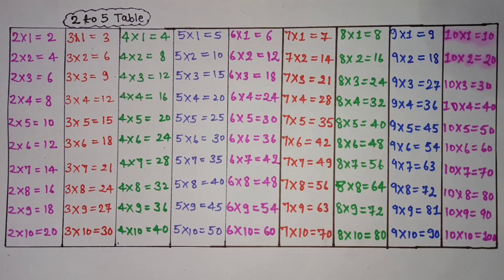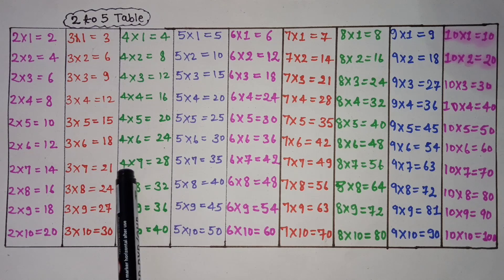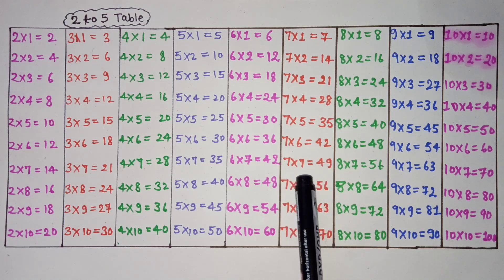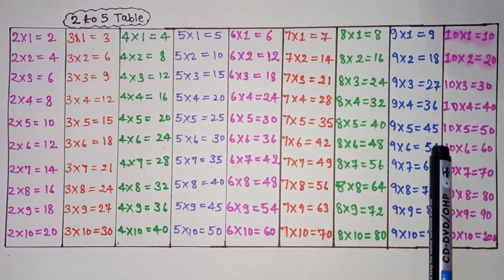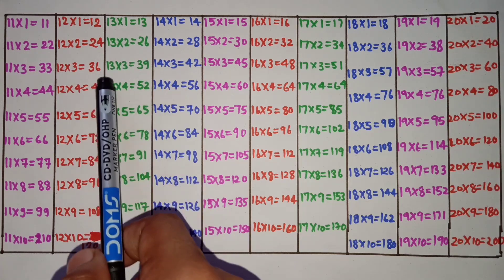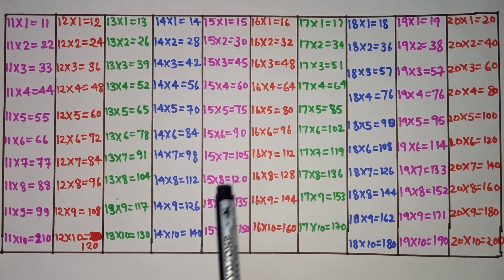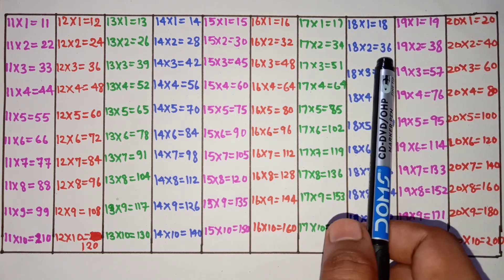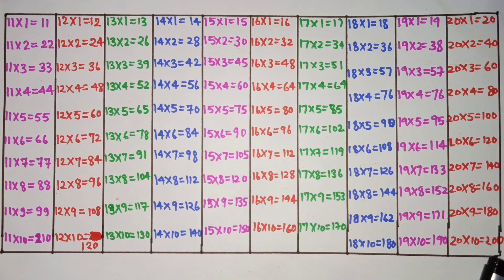2 to 20 table 2x1=2|table of two|tables 2 to 20 in hindi|maths table|2 se 20 tak pahada hindi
2 to 20 table 2x1=2|table of two|tables 2 to 20 in hindi|maths table|2 se 20 tak pahada hindi|pahada
2
2 to 20 table 2x1=2|table of two|tables 2 to 20 in hindi|maths table|2 se 20 tak pahada hindi|pahada2 to 10 tables in English 👇👇👇👇

2 to 10 table 2x1=2|table of two| 2 to 20 tables in English-maths tables|2 se 20 tak pahada hindi
pahada yaad krne ka asan Tarika😱❤️2 se 20 tak pahada hindi mein |maths table|2 se 10 tak pahada
pahada
pahada 20 tak
pahada song
pahada ginti
pahada 2 se 10 tak
pahada dastak
pahada 2 se 20 tak
pahada english me
do ka pahada 20 tk hindi me math table 2 se 5 tk pahada do kap ahada do ekam do ‎@classforkids1618
do ka pahada 20 tk
do ka pahada 10 tk
do ka pahada 5 tk
do ka pahada 100 tk
do ka pahada 50 tk
math table
2x1=2
tin ekam tin
pahada yaad kre Hindi me
pahada sikhe Hindi me
math ka pahada video
math ka pahada likhe
pahada likhe
table writing learning
2x1=2 multiplication, Table of two 2 tables multiplication time of tables - @classforkids1618
home and school maths table practice Table creation maths tables channel please visit & watch it more maths tables

2 to 5 table 2x1=2 multiplication, Table of two 2 table multiplication time of tables -maths table
2 ka table kaise likhe
2 ka table sikhe
2 ka table video
2 ka table
2 ka ginti
2 table
2 table song
2 table 20
2 table 10
2 table in English
2 table 15
2 table 100
2 table 30
2 table 5
2 table 12
3 table 3 table 4 table
2 table for ukg
2 table 20 steps
2 table 25 table se
2 table learn
2 table in English lyrics
2 table in German
salaar
salaar teaser
maths table song
maths table for lkg
maths table for ukg
maths table for class 1
maths table for class 2
2 se 5 Tak pahada
2 se 10 tak pahada
2 se 15 Tak pahada
2 se 20 tak pahada
2 to 5 tables
2 to 10 tables
2 to 15 tables
2 to 20 tables
2 se 20 tak table
2 se 20 tak pahada
2 se 20 tak english mein table
2 se 20 tak
2 se 20 ki table
2 se 20 tak varg
2 se 20 ka table
2 se 20 tak table hindi mai
2 se 20 tak ke pahade
2 se 20 tak table bataiye
2 se 20 tak table learn
2 se 20 tak table photo
2 se 20 tak tebal
2 se 20 tak table pahada
2 se 20 tak table chahie
2 se 20 tak table song
2 to 20 table
2 to 20 tak pahada
2 to 25 Tak pahade
2 se 12 tables
2 se 100 tables
2 se 50 table
2 to 20 table chart
2 to 20 tables 20 steps
2 se 20 table song Marathi
pahada
pahada english mein
pahada pahada
pahada ginti
pahada song
pahada dastak
pahada dijiye
pahada padhne wala
pahada pachtak
pahada pandratak
pahada bistak
table
2 ak 2 2 duni 4